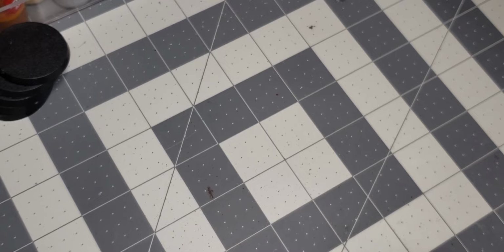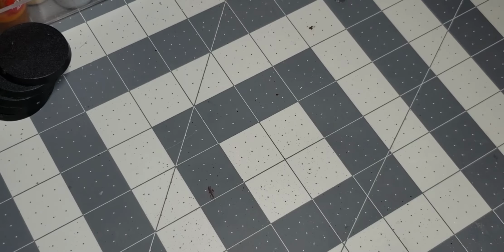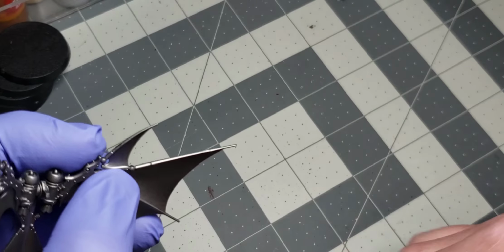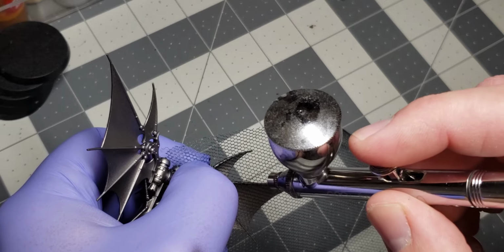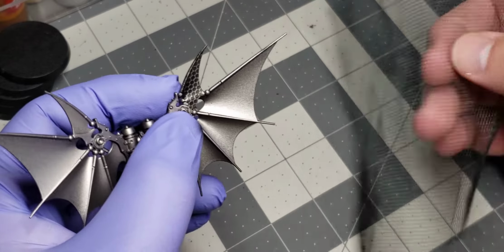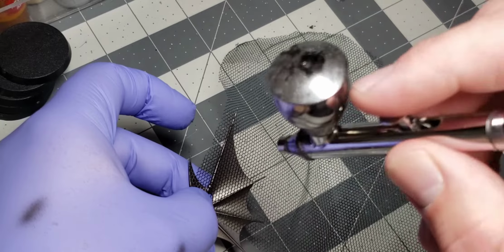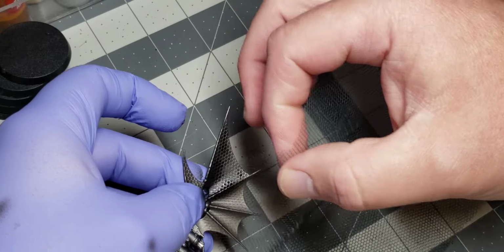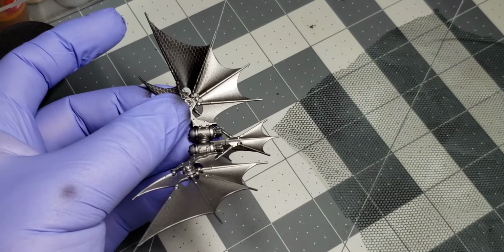How to paint a carbon fiber look on miniatures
Games Workshop recently released new models for the Adeptus Mechanicus. In the description for the Archaeopter, the book mentions that the Archaeopter and Pteraxii wings are made of a "nano-carbon fibre weave". I wanted to replicate this on the model, and after some research and testing, this is the method I came up with.